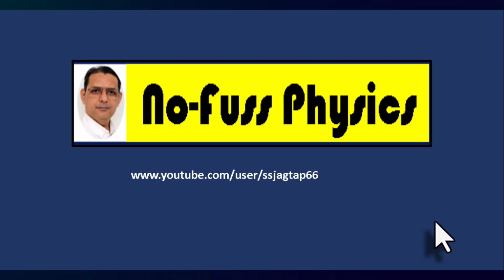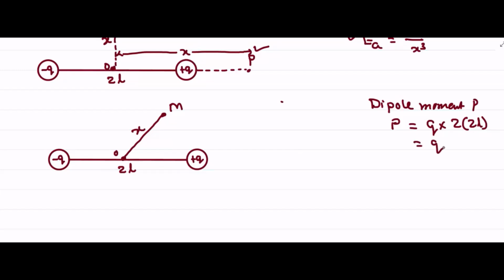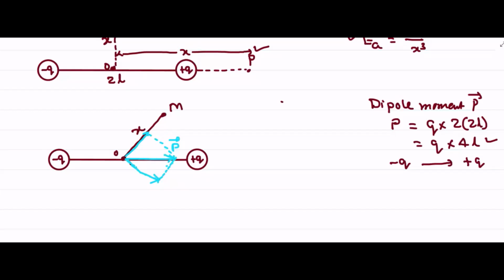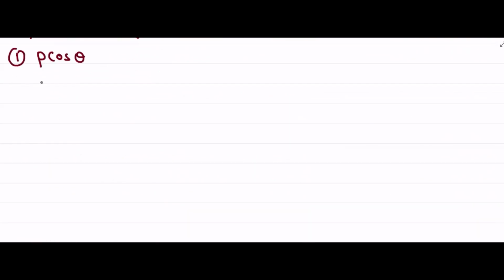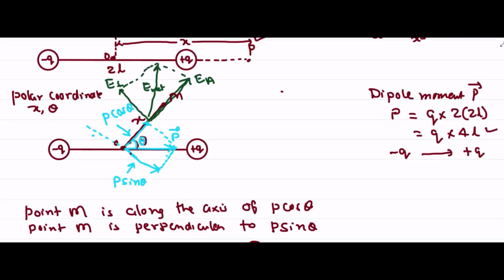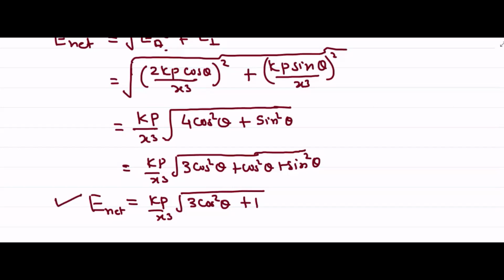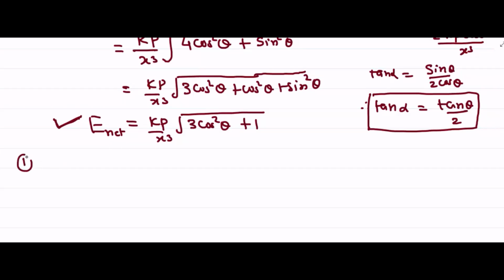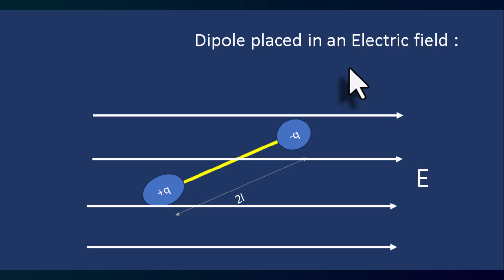Dipole Electric Field at Any Point ⚡ | General Case Made Easy | Lesson 18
In this video (Lesson 18 of our Electrostatics series), we take the final step in understanding dipoles:
👉 Electric field at any point due to a dipole

So far, we’ve studied:

Electric field along the axis
Electric field perpendicular to the axis

Now we generalize the concept and find the electric field at any arbitrary point around a dipole.

🚀 What you’ll learn:
Electric field due to dipole at a general point
How to resolve components of electric field
Combining axial and perpendicular ideas
Step-by-step conceptual understanding
Key insights for exams
🔁 In the previous videos:

We covered:

Dipole field along axis
Dipole field perpendicular to axis
📌 Coming up next:

👉 Torque acting on a dipole in an electric field — a very important concept